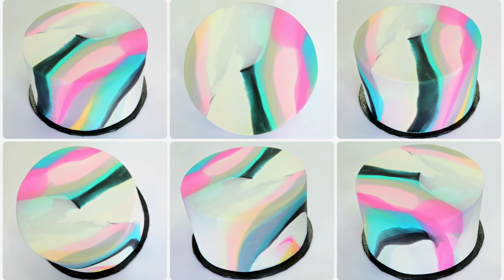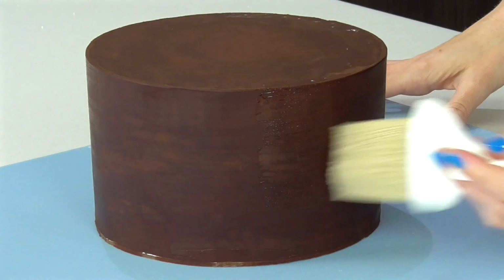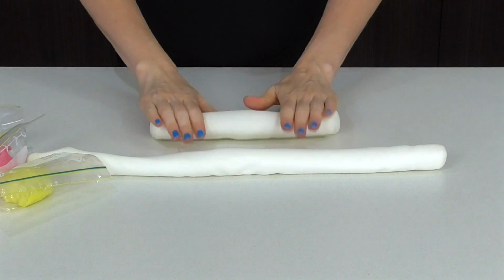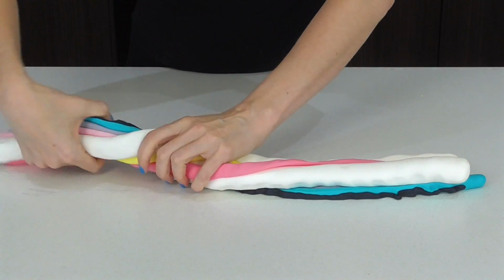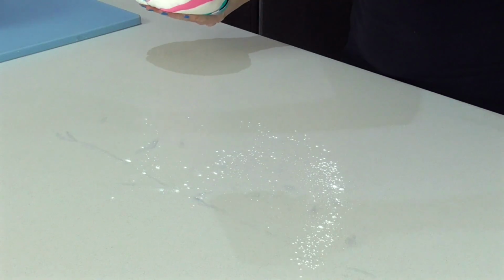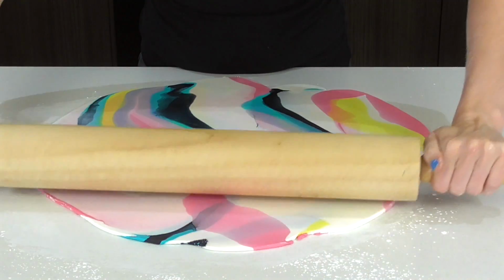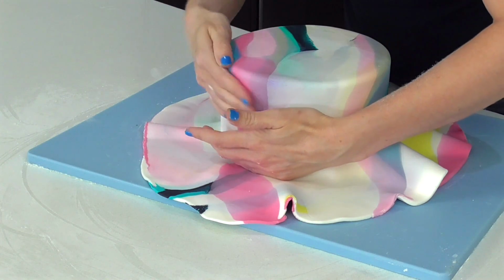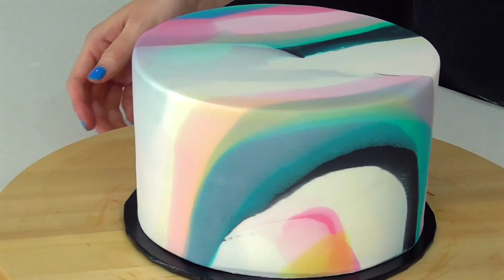Marble Cake - Cake Style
I wanted to share with you how I cover a cake in fondant. I firmly believe you should watch as many people as possible cover a cake, and test out all the ideas and techniques. This method has evolved over the years, and I find it's the fastest, and easiest way to get that sharp edge!

Materials -
* ganached 7" round cake
* fondant - 750g (1lb 10oz) White
                  - 45g (1.6oz) Light Pink (4 parts Americolor Electric Pink onw part Wilton Rose)
                  - 75g (2.6oz) Dark Pink (4 parts Americolor Electric Pink onw part Wilton Rose)
                  - 40g (1.4oz) Grey (Americolor Super Black)
                  - 20g (0.7oz) Black (Americolor Super Black)
                  - 60g (2.1oz) Yellow (Americolor Lemon Yellow)
                  - 65g (2.3) Blue/ Teal (equal parts Americolor Teal and Sky Blue)
* board to place the cake onto
* pastry brush
* large rolling pin
* cornstarch/ cornflour
* pizza cutter
* clear fondant smoother
* acetate (chocolate sheet)